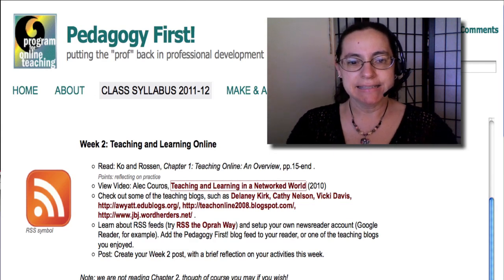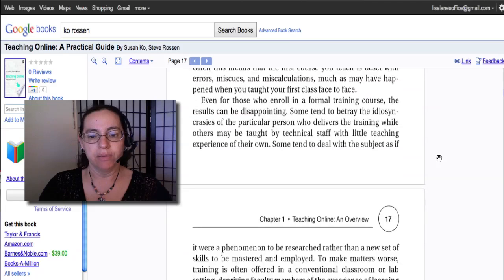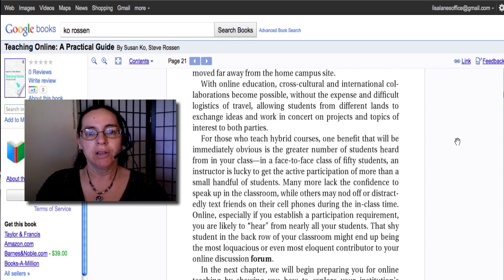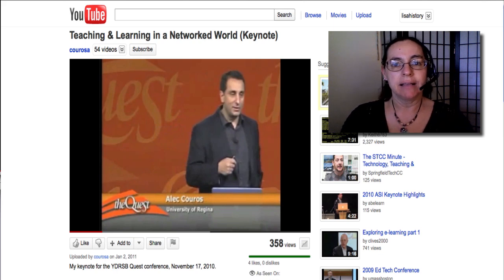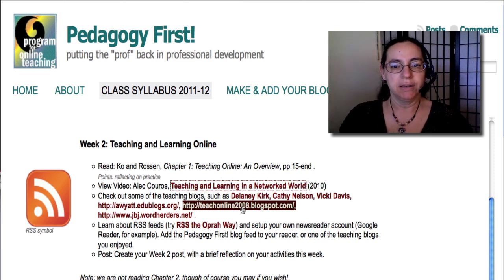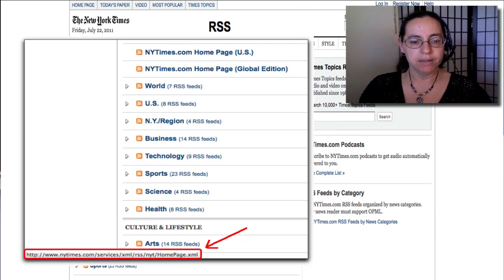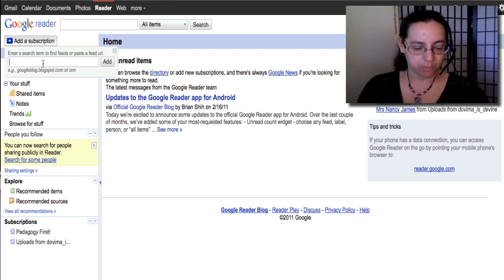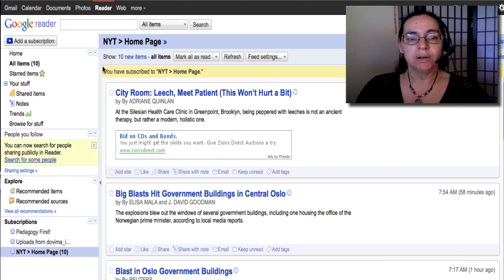Week 2 Introduction - Program for Online Teaching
Introduction to Week 2 of the Online Teaching Certificate Class for the Program for Online Teaching.